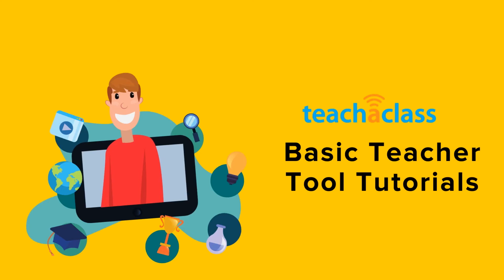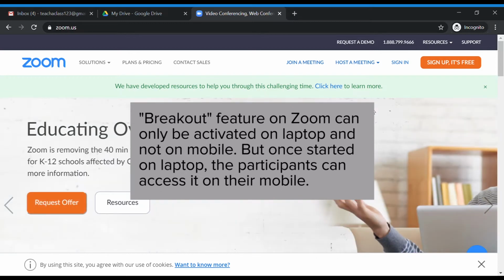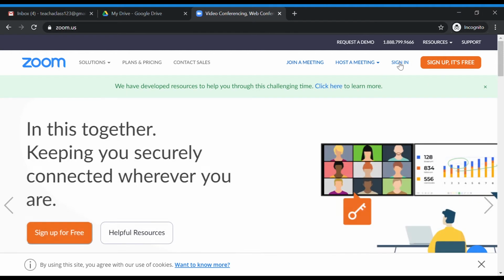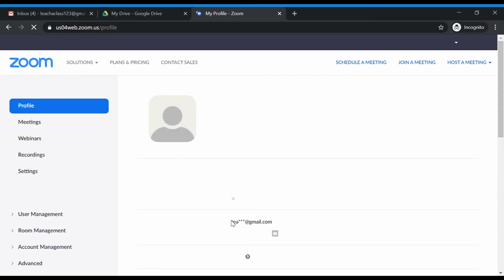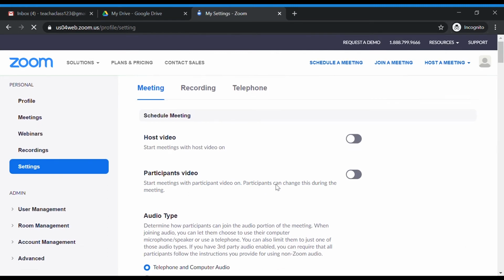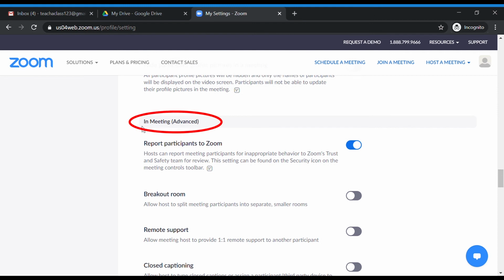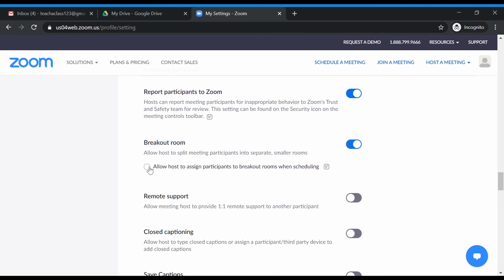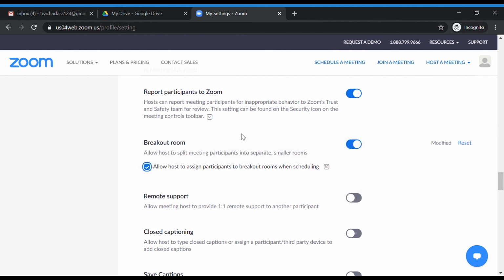Activate Break Out Room on Zoom | Tutorial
Do you want to split participants in your Zoom meeting into smaller groups during the call? Learn how to get started with the Break Out Room feature in this video tutorial.